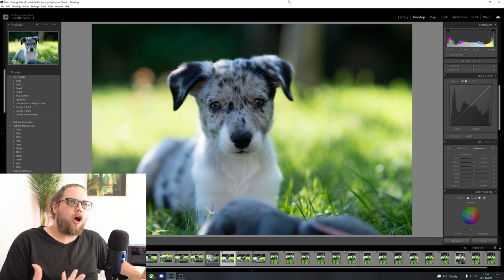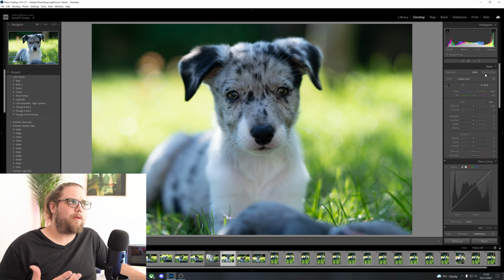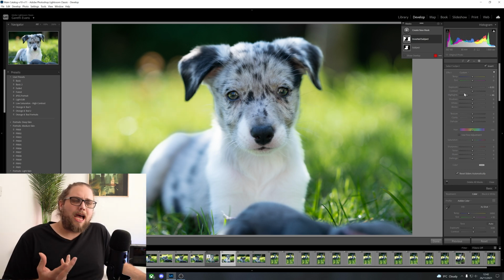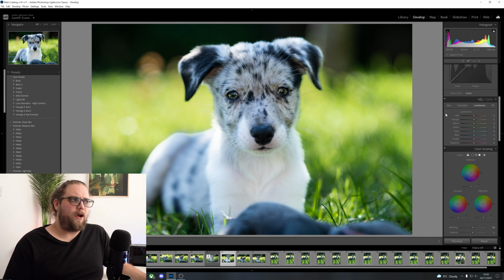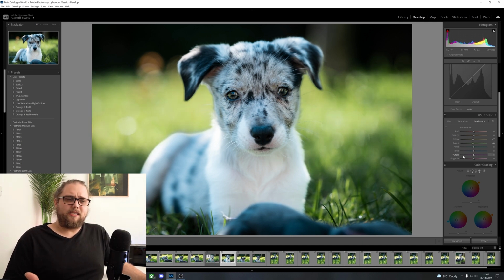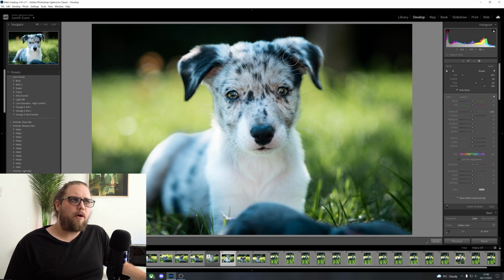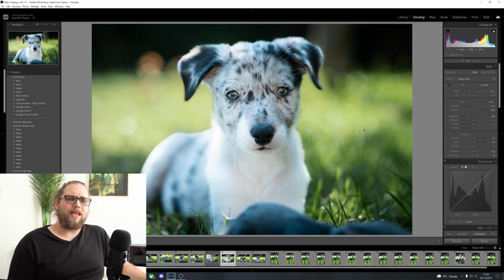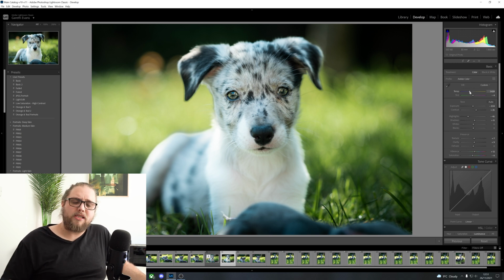Editing a Photo of Your Pet in Lightroom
Let's talk about how I edit a photo of my pet in Lightroom, from making her pop in the photo to balancing the colours and dodging and burning. We're treating this a lot like a portrait since that's what it is. Let's dive in.